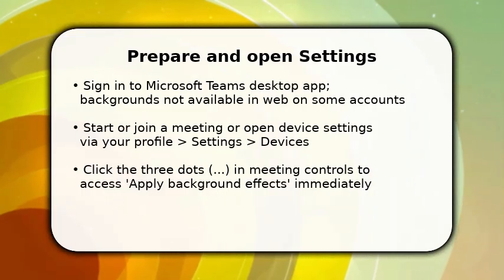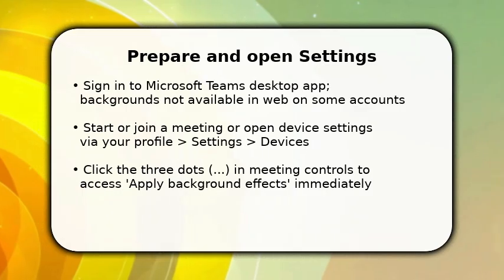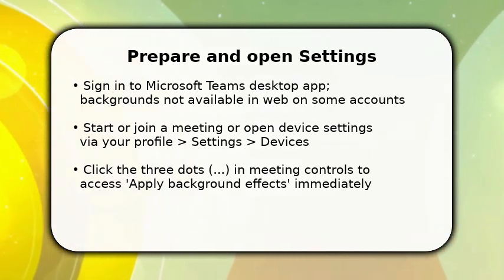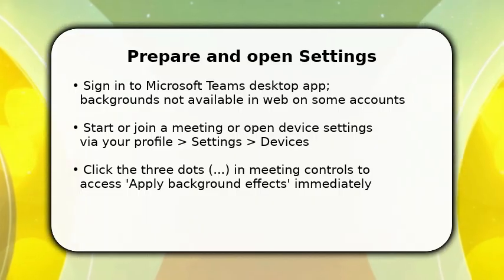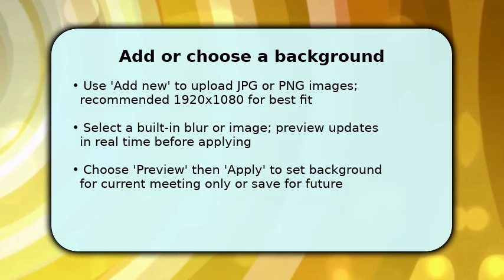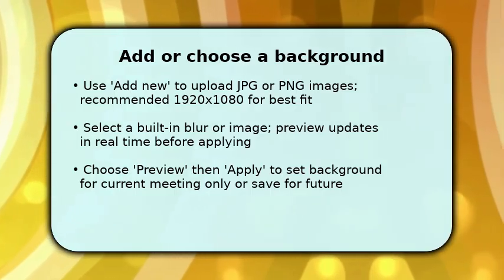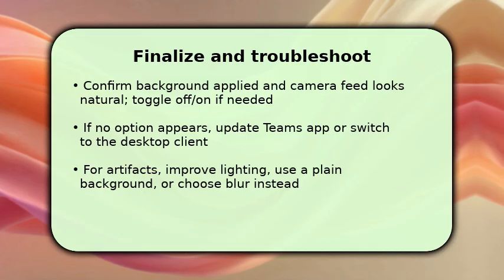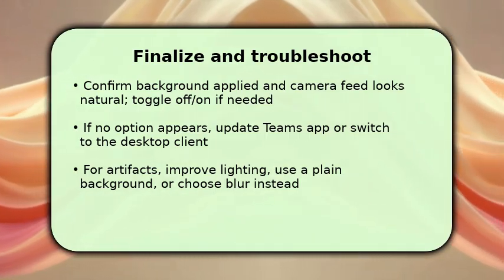How to Change Background on Teams (only Way)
How to Change Background on Teams (only Way) | 🔒 Surfshark VPN Deal — Stay private and secure. $1.99/mo + 3 Months Free ▸

Learn the exclusive method to change your Teams background, enhancing privacy and personalization. This step-by-step guide covers advanced settings for a unique team environment.

change Teams background, Teams customize appearance, exclusive way to alter Teams theme, privacy in virtual meetings, personalized meeting space on Teams, advanced Team interface options, customizing Microsoft Teams settings, unique team environment setup, virtual workspace personalization